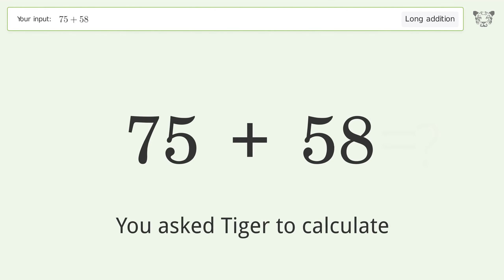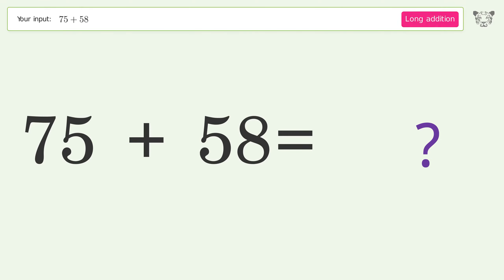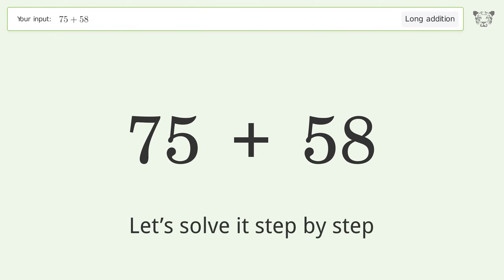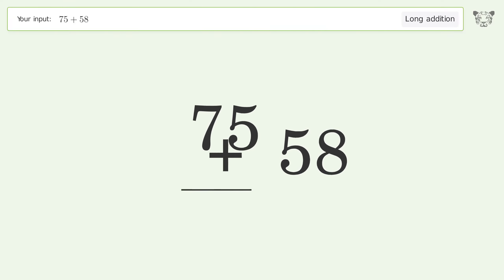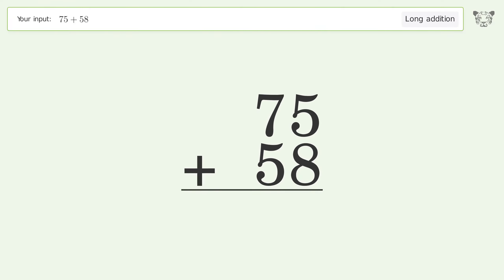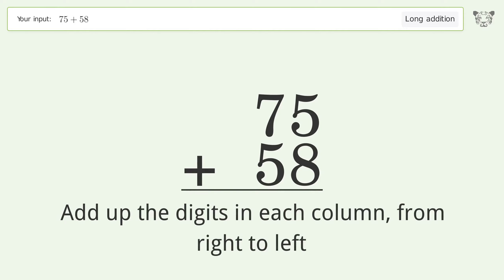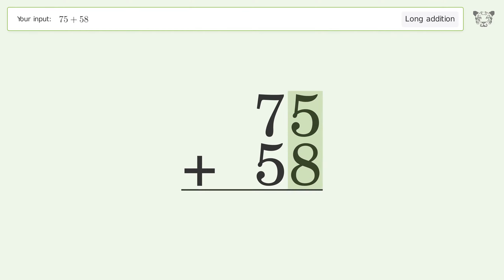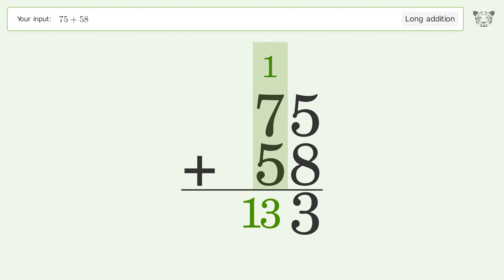Long Addition Problem 75+58: Step-by-Step Video Solution | Tiger Algebra